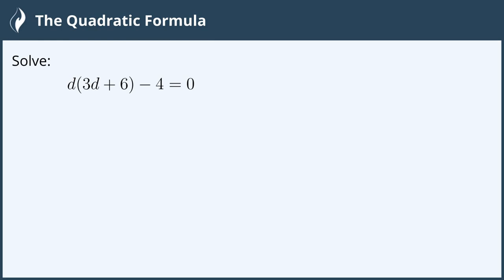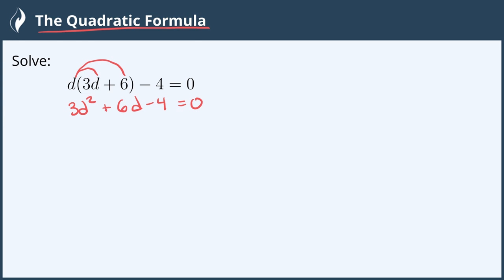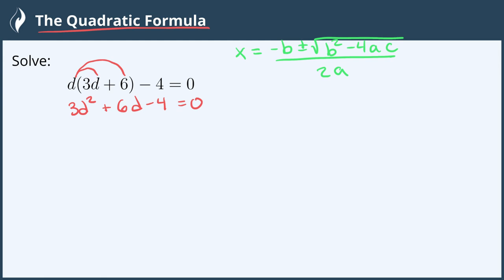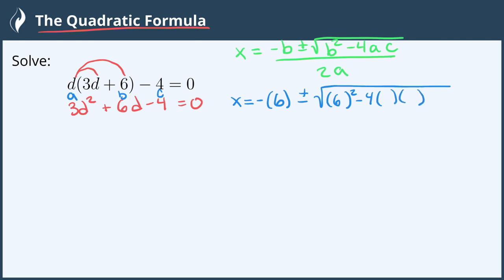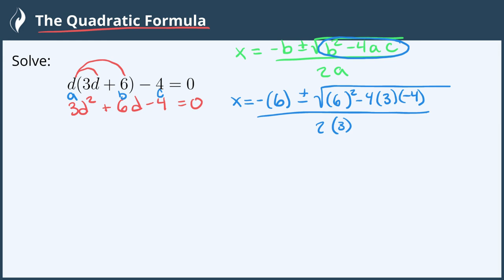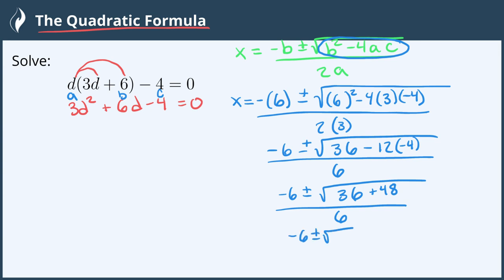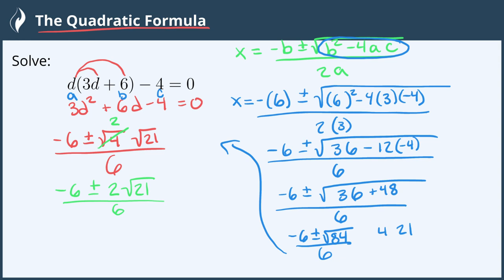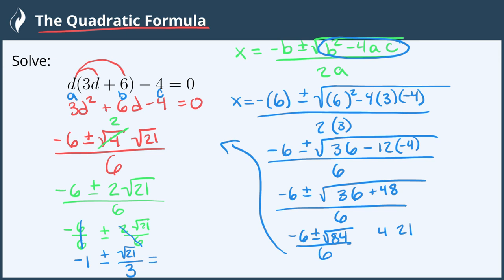The Quadratic Formula - 2